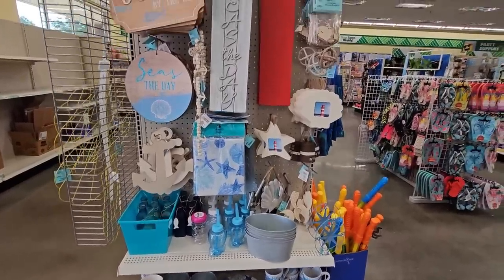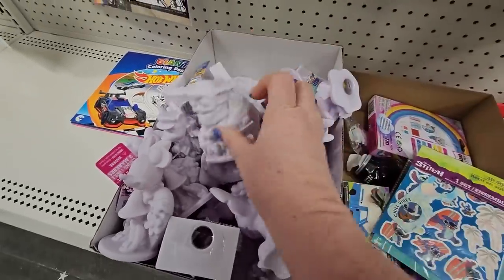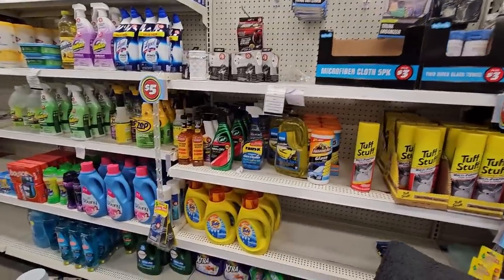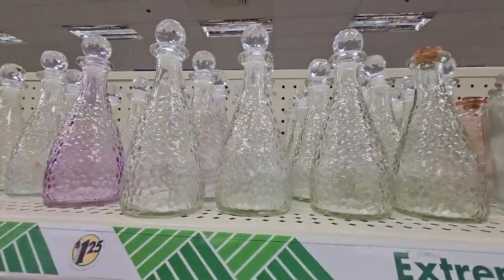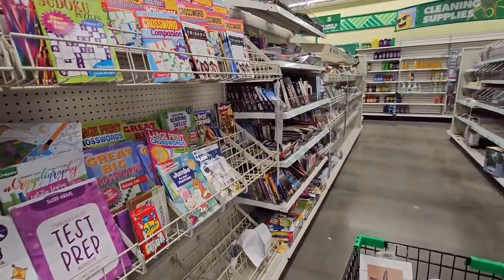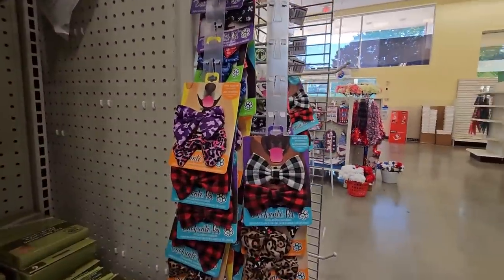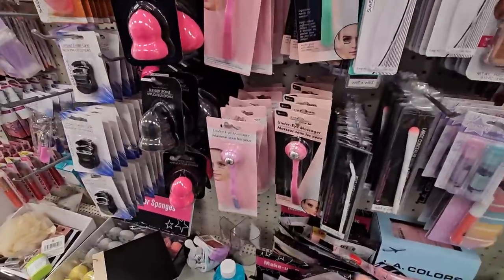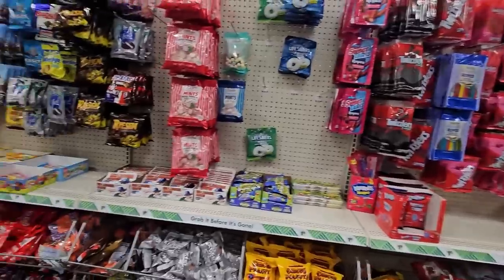Dollar Tree Kannapolis 2023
DollarTree shop with me for new items at a new-to-me store. Let's adventure.